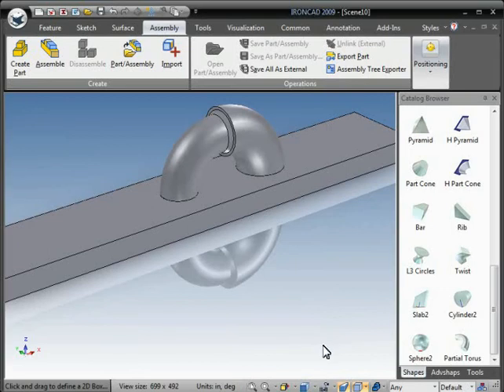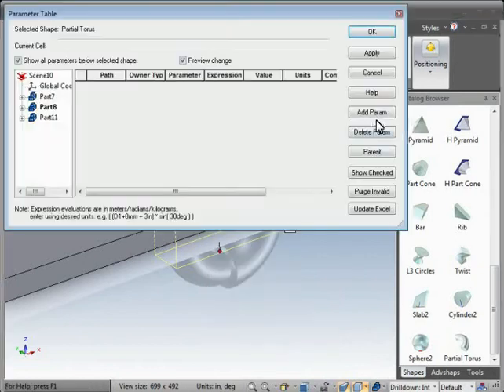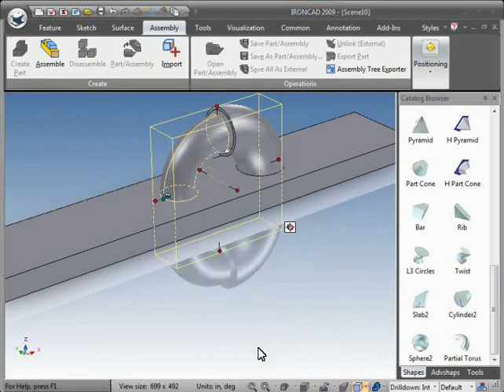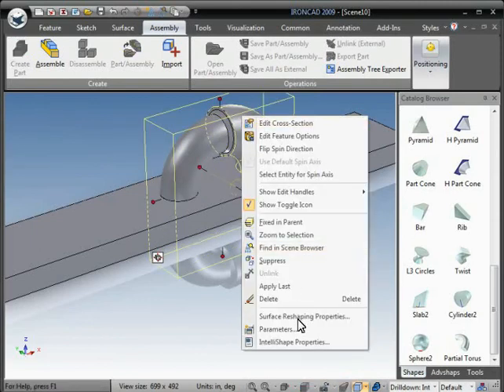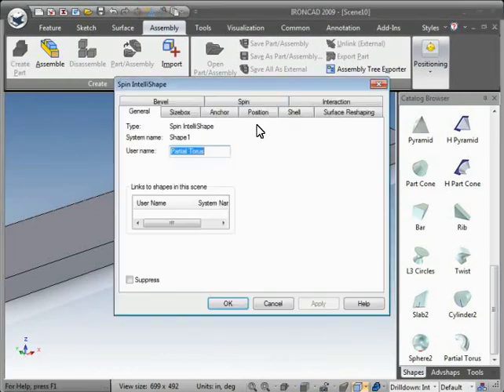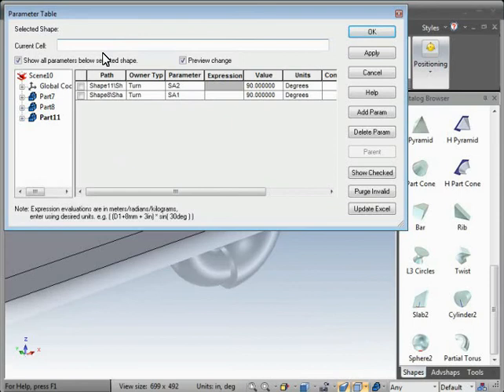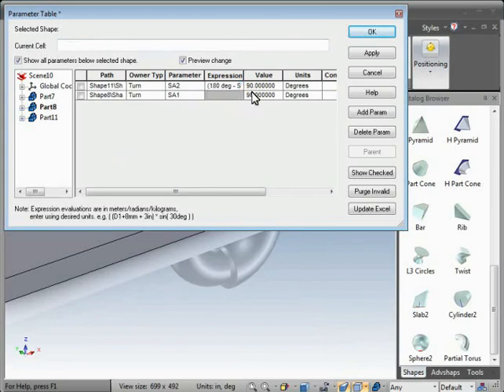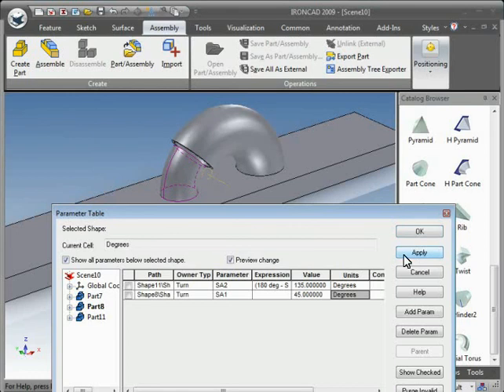Setting the Spin Angle Parameter in IRONCAD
Example illustrating how to use parameters to control a spin feature's angle in IRONCAD.